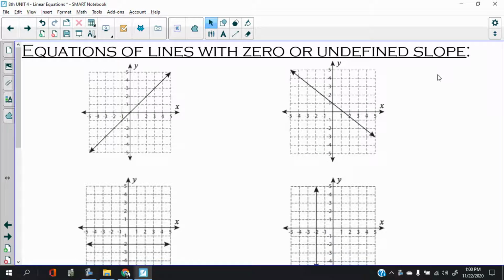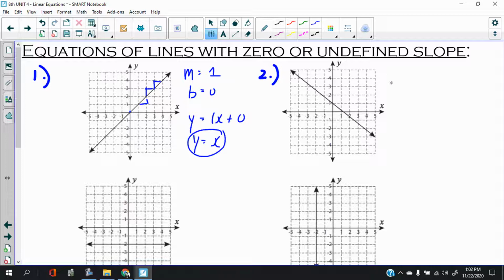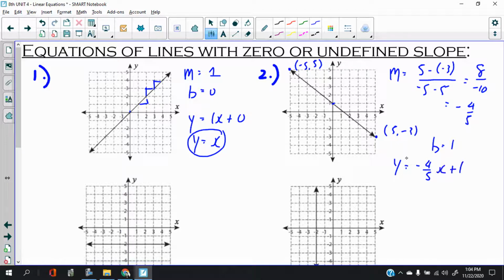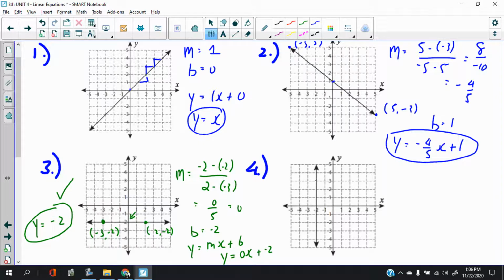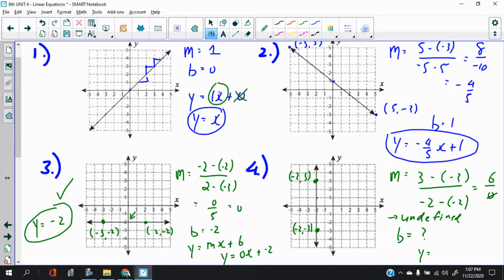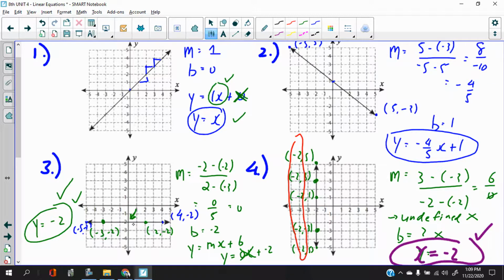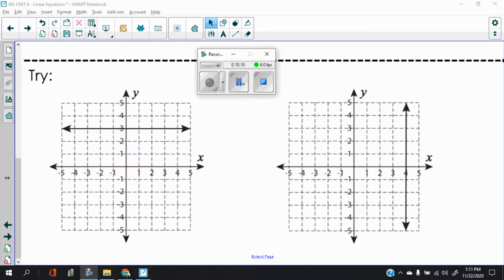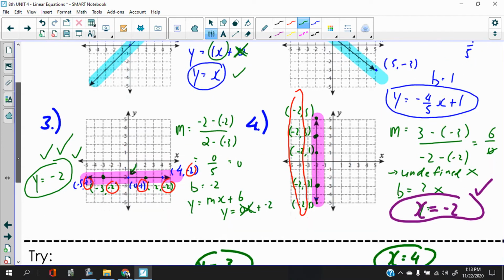8th: Unit 4 - Day 16 (lines with zero or undefined slope)